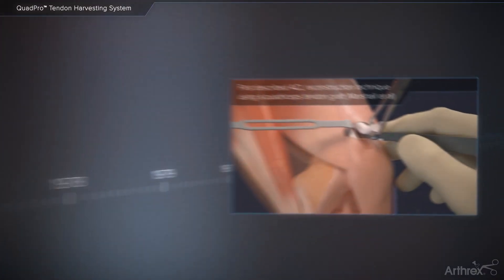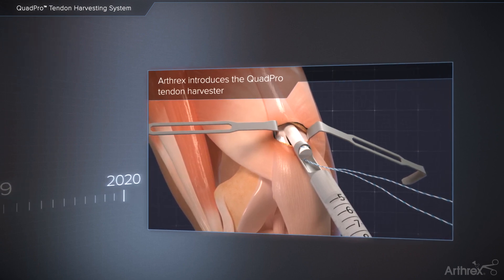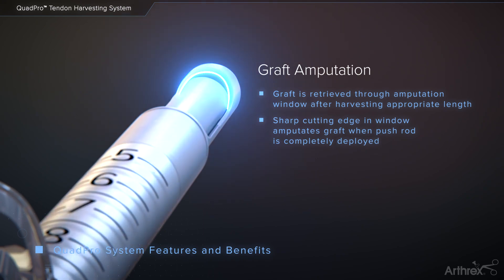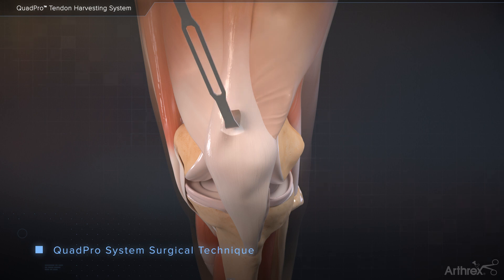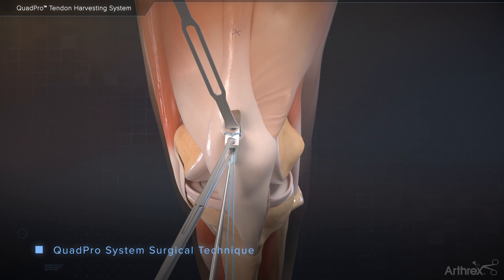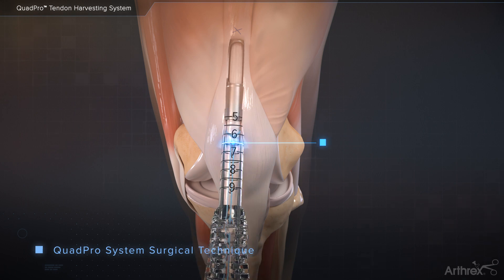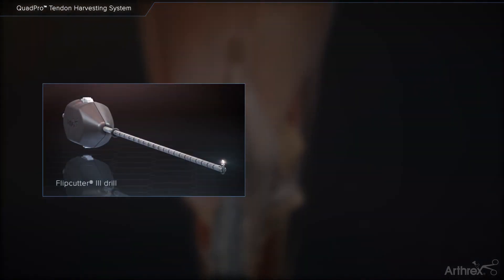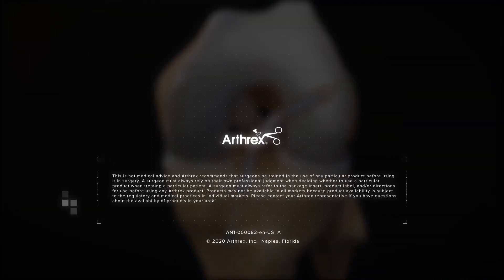QuadPro™ Tendon Harvester Graft Harvesting System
The QuadPro™ tendon harvester is the latest innovation for harvesting the quadriceps tendon using a minimally invasive technique. It was designed based on published anatomic studies and allows surgeons to safely and reproducibly harvest a graft of a desired length and diameter through a small incision and in a time-efficient manner. The system has the versatility to create grafts to meet the surgeon’s needs, whether the grafts be all soft tissue or with a bone block. The single-use design ensures sharpness, sterility, and convenience for every case.